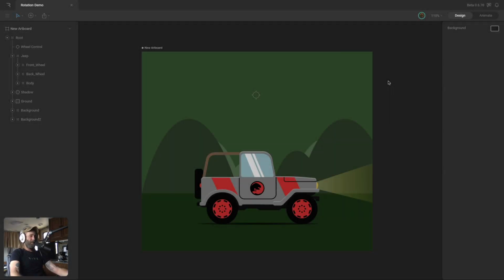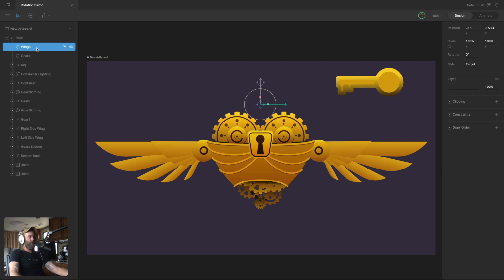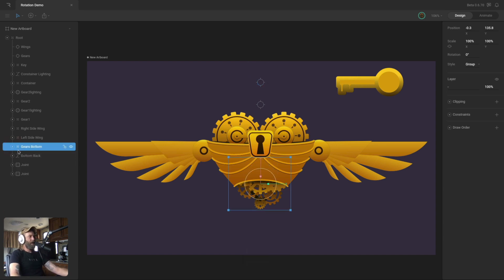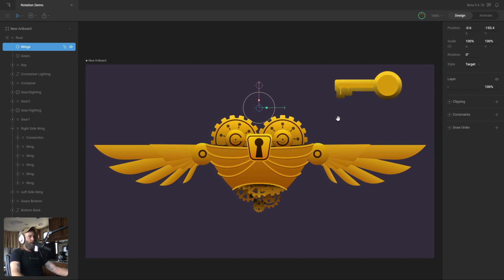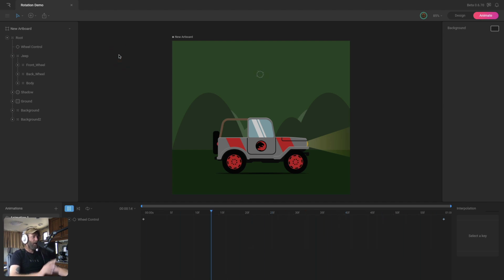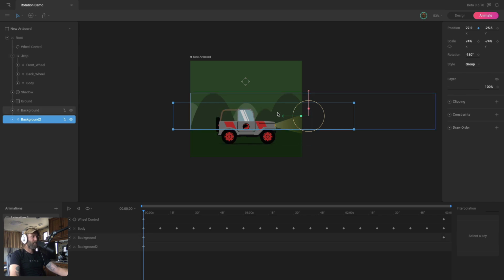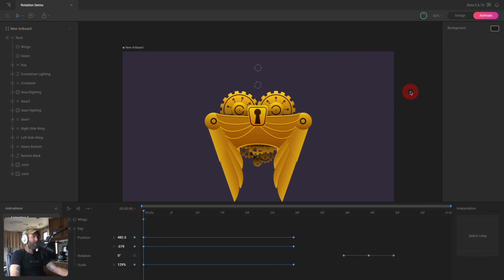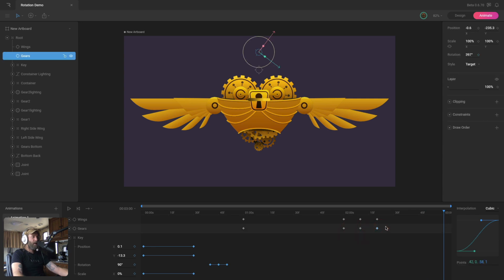Learn to use Rotation Constraints in Rive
In this video we look at setting up rotation constraints and animating with them.

0:00 Intro
0:23 Basic Rotation Constraint
3:42 Complex Rotation Constraint
12:00 Jeep animation
18:44 Heart Machine animation